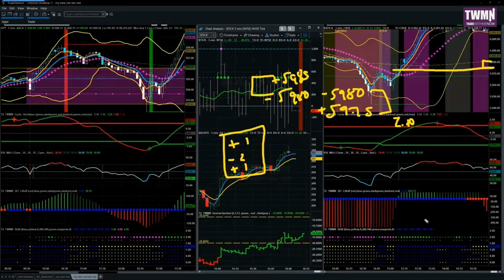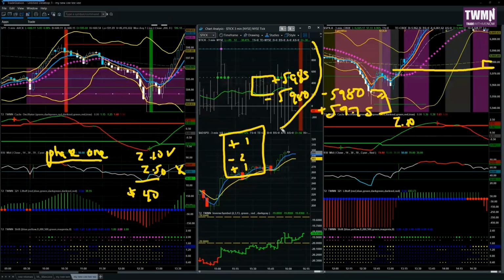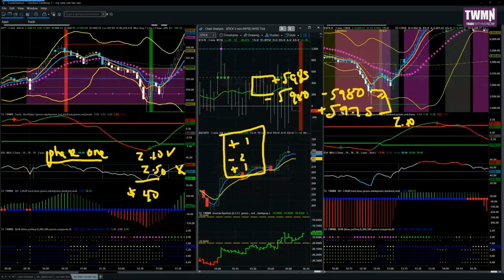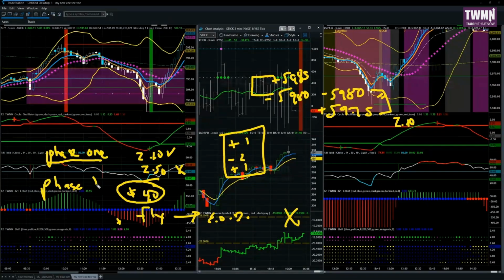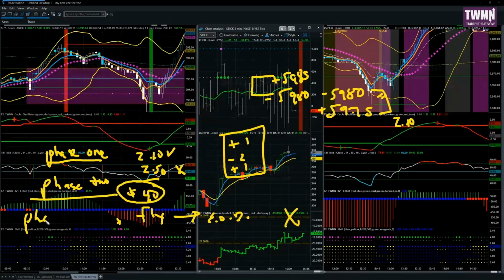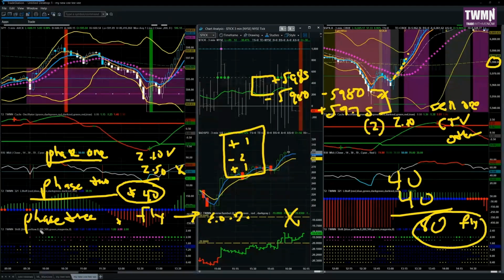How I BUILT a $40 Butterfly Spread That PAYS $500